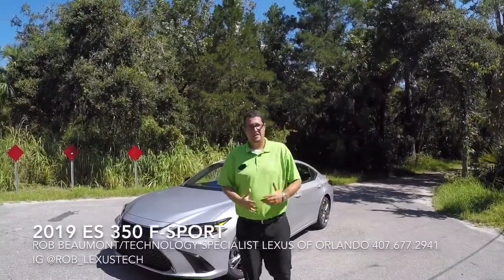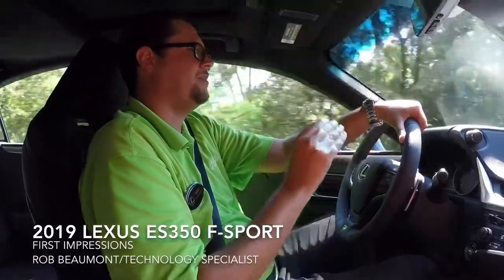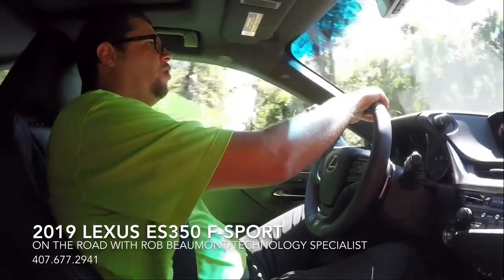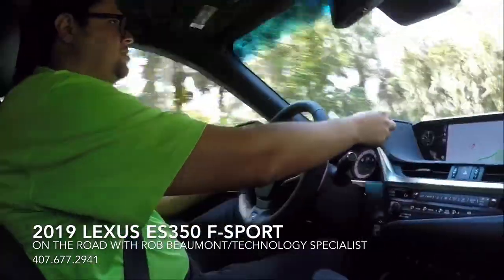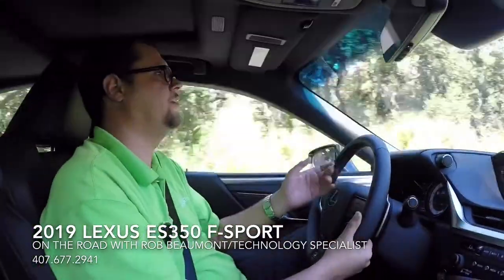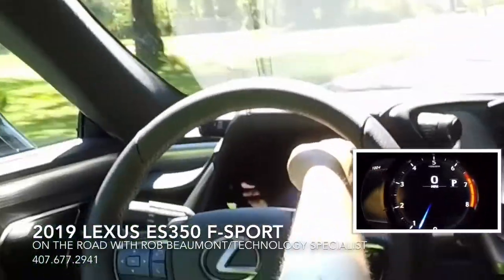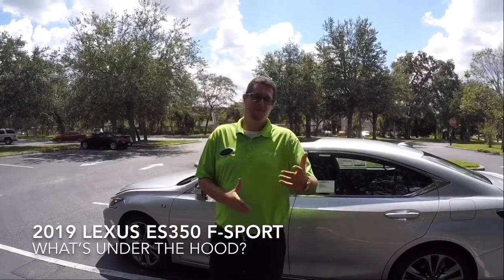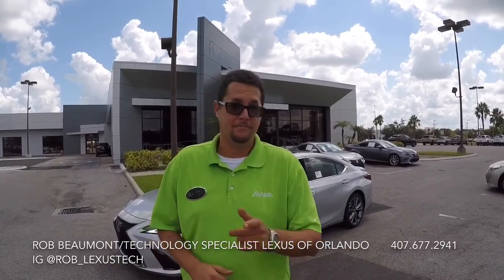The All-New Completely Re-designed 2019 Lexus ES 350 F-Sport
Join Rob Beaumont, Lexus Technology Specialist as he explores the new totally redesigned 2019 ES 350 F-sport